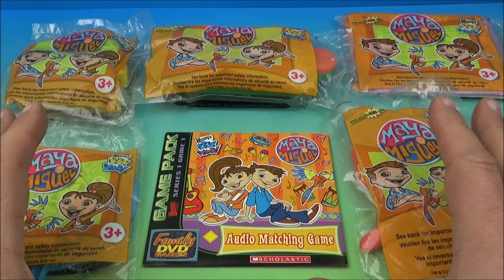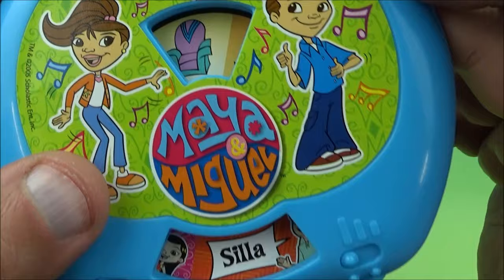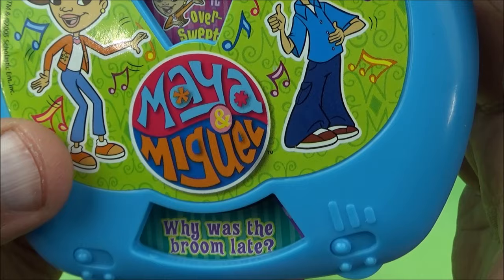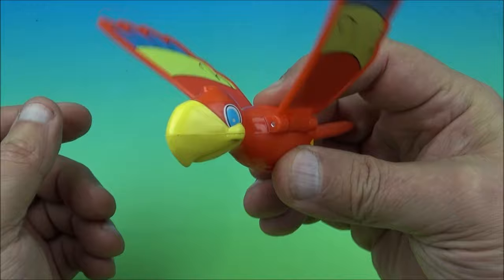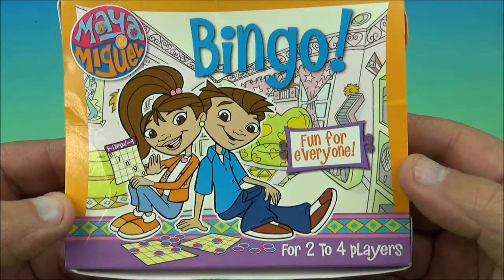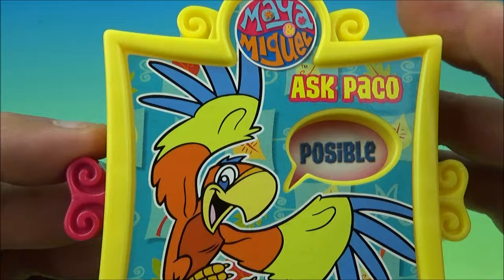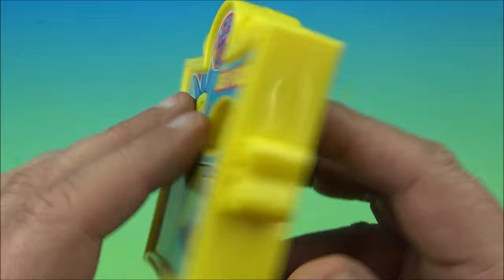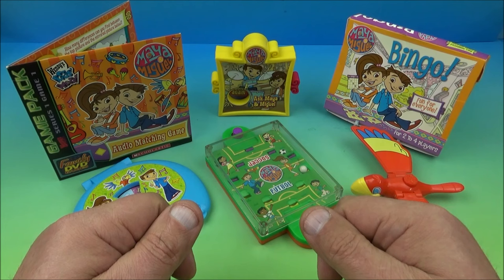2005 MAYA and MIGUEL set of 6 WENDY'S FAST FOOD COLLECTIBLES VIDEO REVIEW